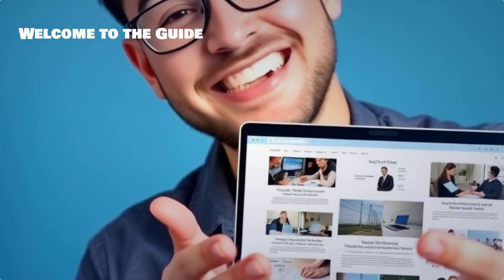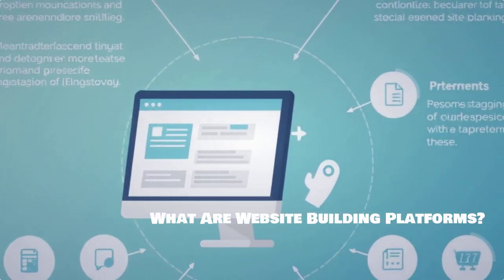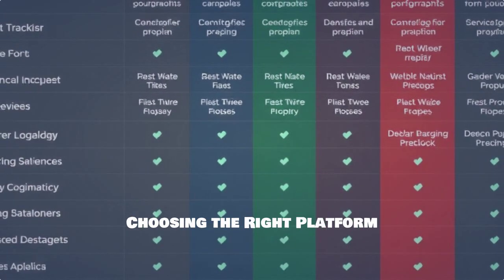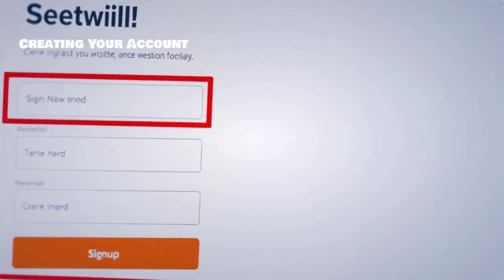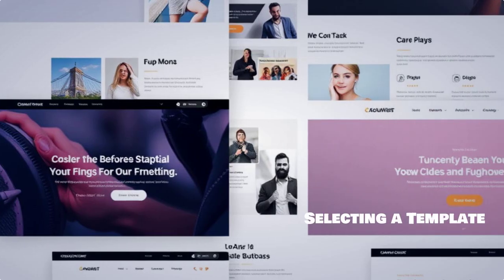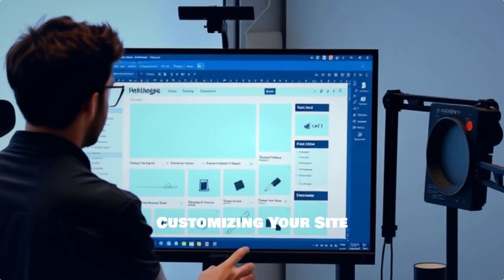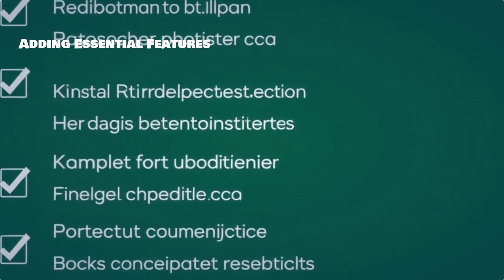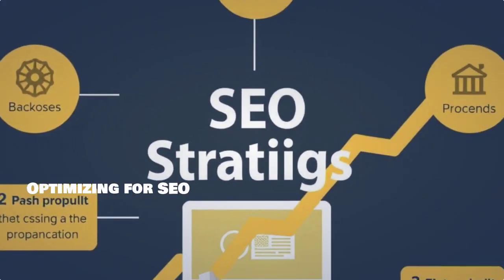Guide to Using a Website Building Platform